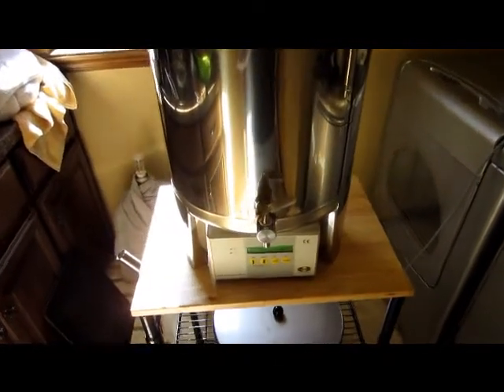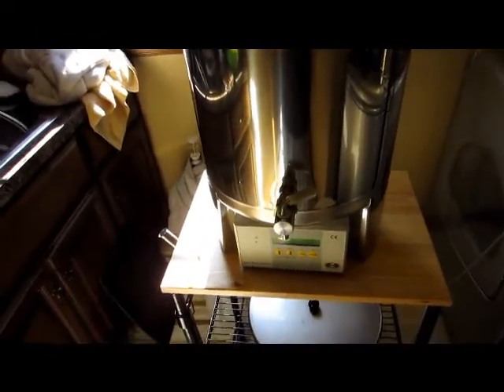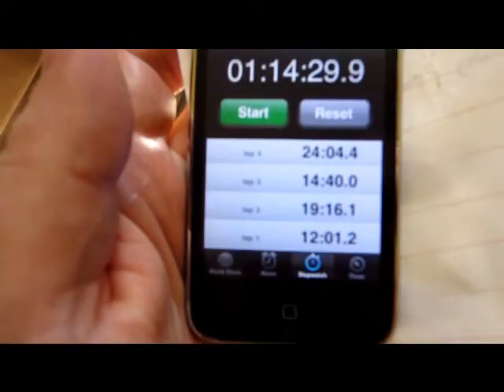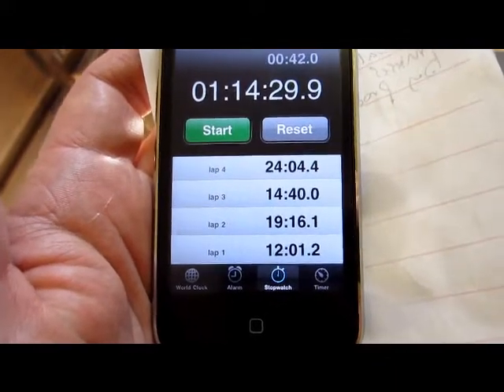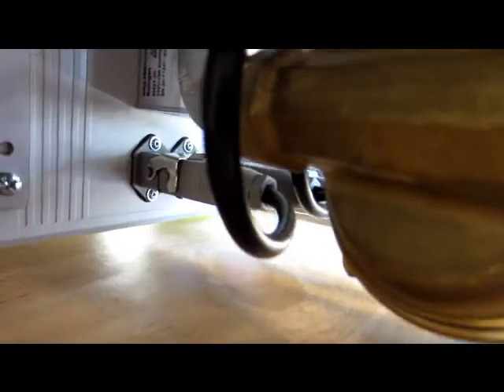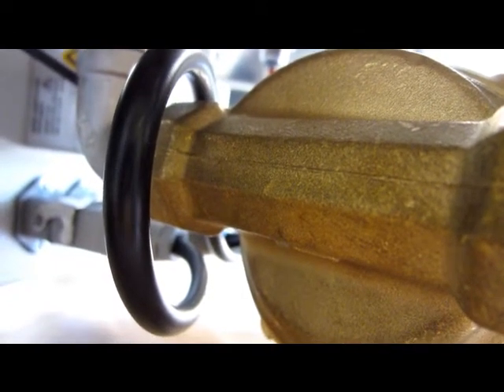Speidel Braumeister Pump Problem Continued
Some Testing to try and RCA the pump issue